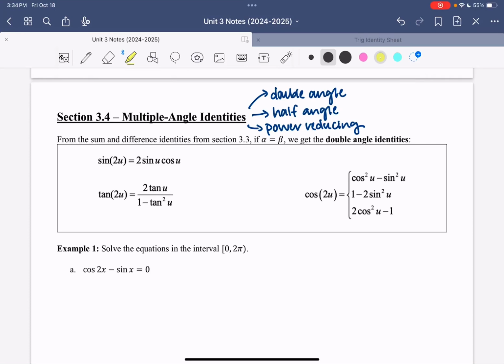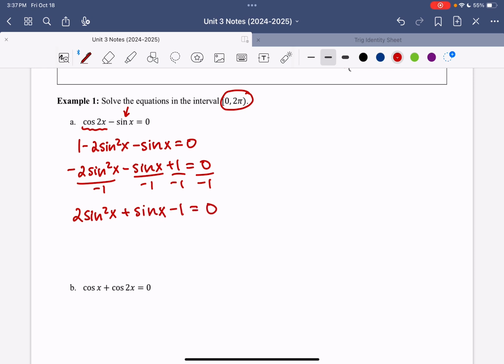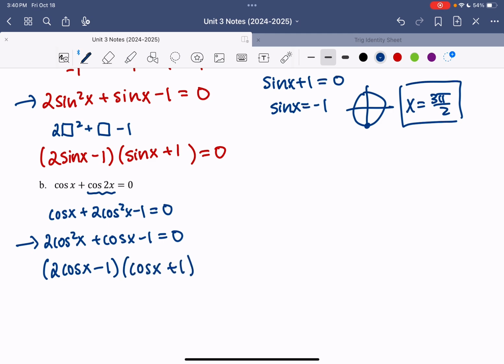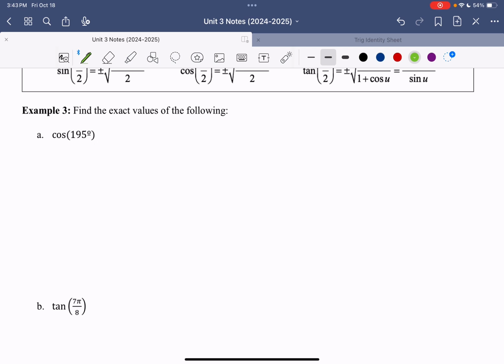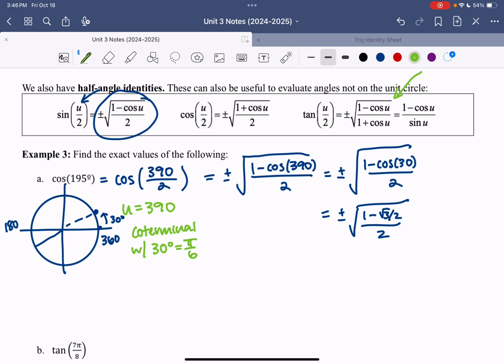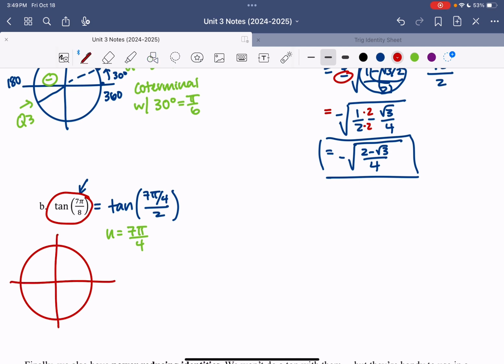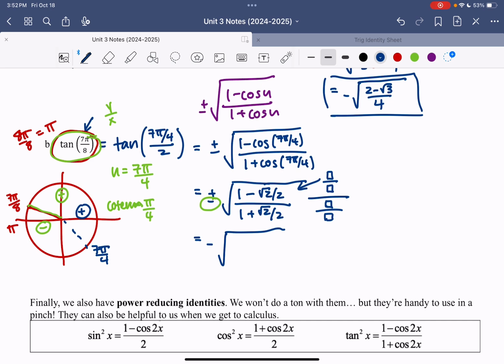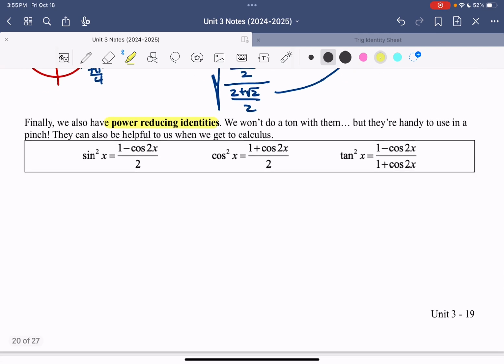3.4 - Multiple Angle Identities